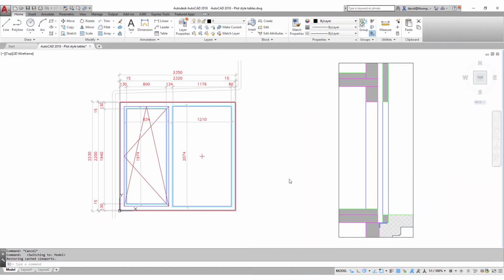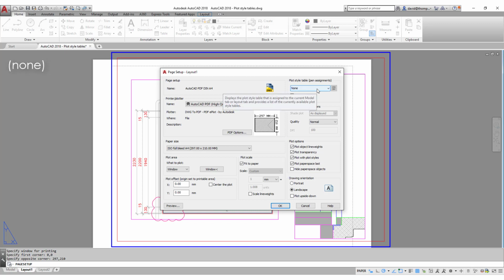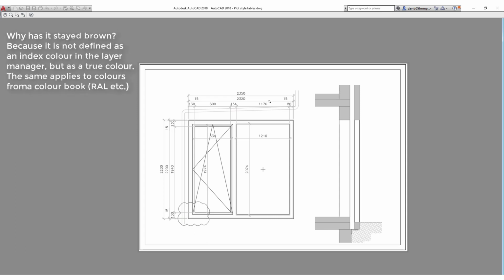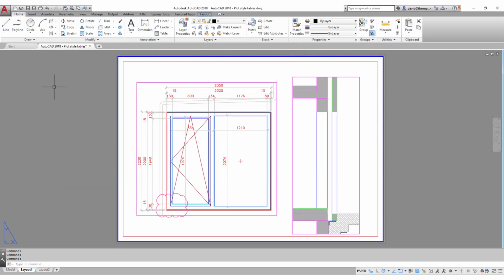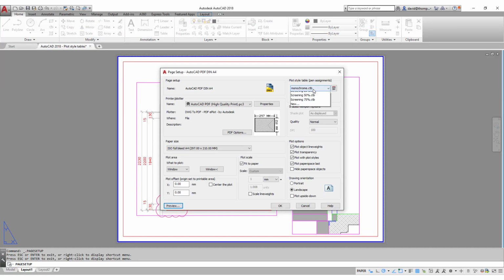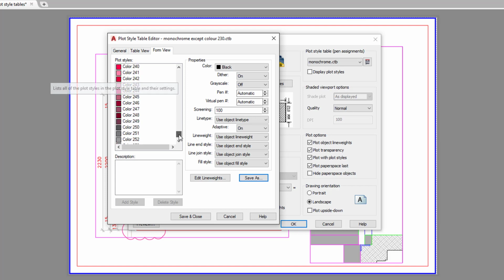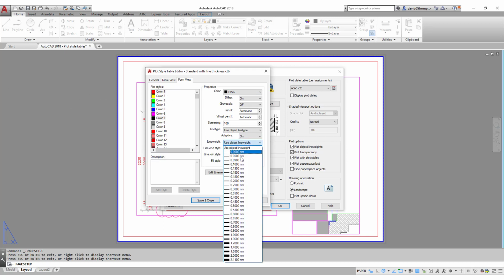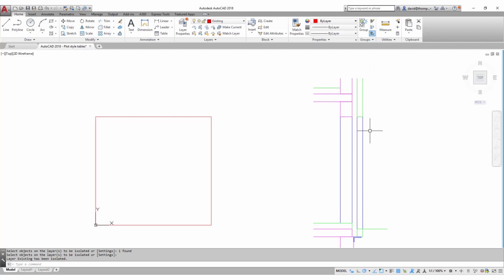AutoCAD 2018 - how to use Plot style tables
We draw away quite happily in AutoCAD with lots of on-screen colour, but how do we change that when it comes to printing.
In this video I explain how to use standard AutoCAD Plot style tables, as well as how to make your own!
00:00 Start
02:12 - AutoCAD .ctb's
03:07 - no plot style table
03:25 - acad.ctb
04:14 - grayscale.ctb
04:31 - explanation re. true colours & book colours
07:41 - monochrome.ctb
07:45 - screening.ctb

08:25 - how to make your own colour table - all black except one red layer
09:58 - using a plot style table to control your line weights

Background by Breather on unsplash